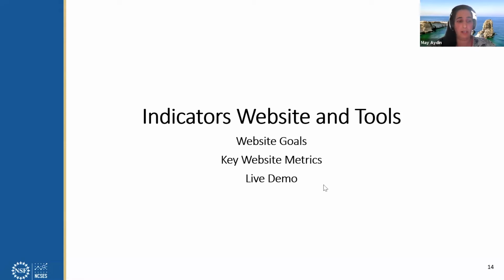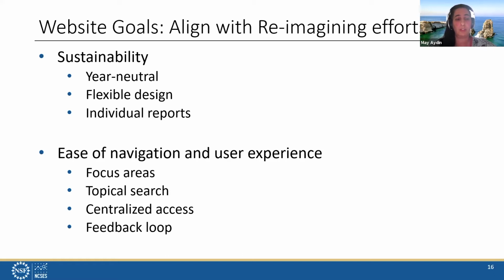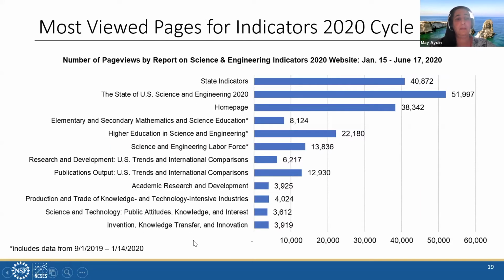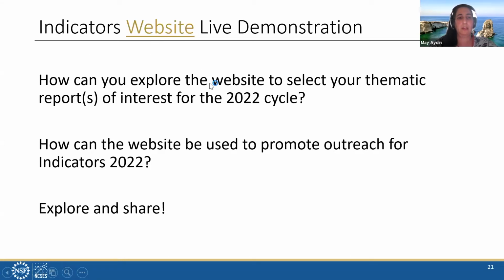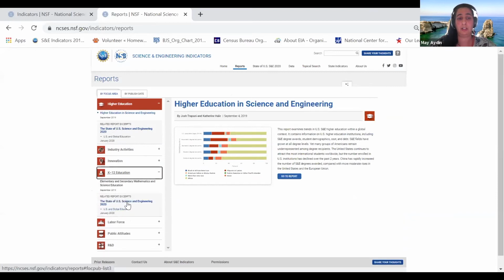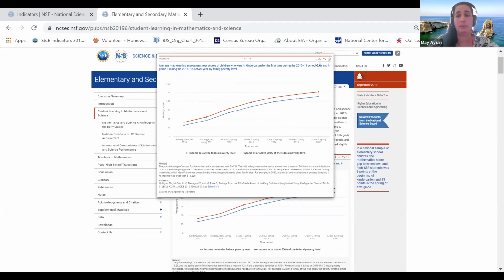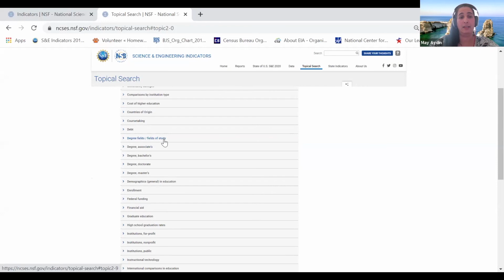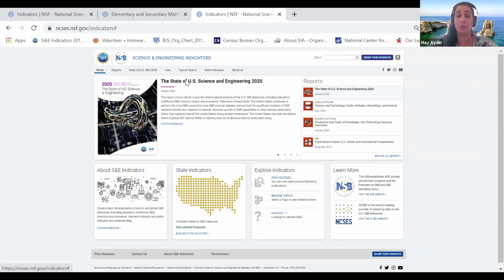Science & Engineering Indicators Website and Tools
May Aydin, Supervisory Program Director for the National Center for Science and Engineering Statistics, gives an overview of the revamped Science & Engineering Indicators (SEI) and associated tools.  This presentation was made on July 1, 2020 during the orientation for new members of the Committee on National Science and Engineering Policy of the National Science Board.